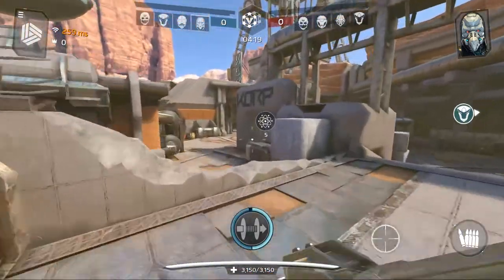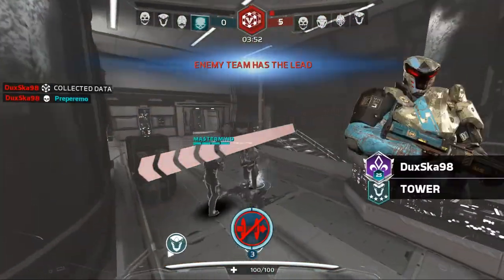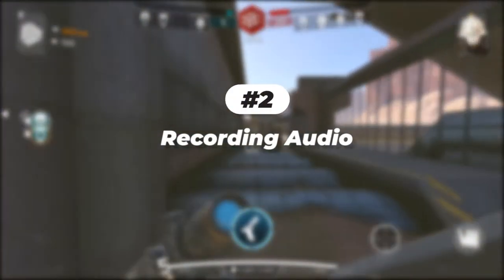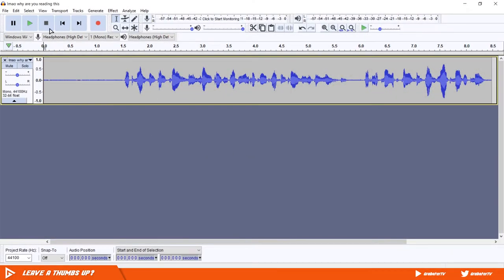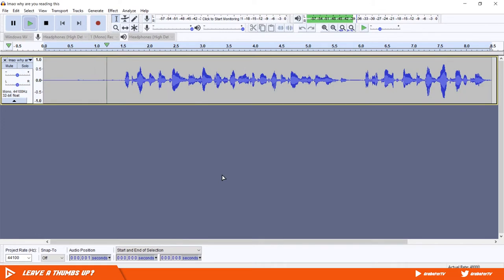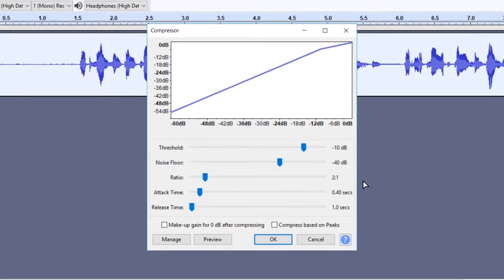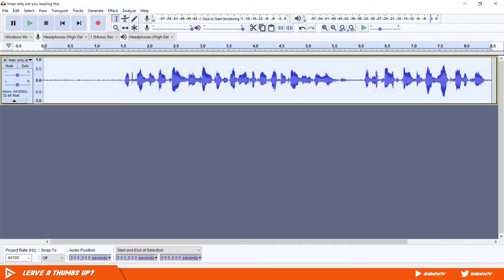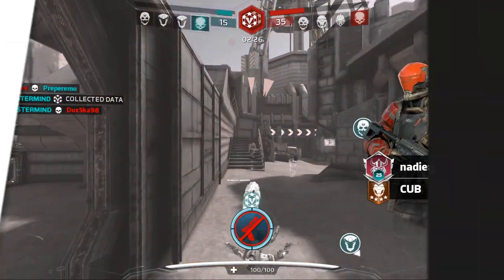How To Record BETTER Audio With a CHEAP MIC | Tutorial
Not all of us can afford a studio Mic whether you're a starting Youtuber or Podcaster. Today's video is all about teaching you how you can record better sounding audio with a cheap mic or from your phone. With a few Lifehacks and some tweaking in Audacity, you will be recording studio level audio in minutes.

(づ￣ ³￣)づ

(づ￣ ³￣)づ

Timestamps:
[0:05] Intro
[0:14] Mic Preview
[0:28] Tips on how to eliminate Background Noise & Room Echo
[1:18] Tips on recording better sound
[1:45] Editing the Audio with Audacity
[2:02] Removing Background Noise
[2:30] Adding Normalize Effect
[2:48] Adding Compressor Effect
[3:09] Adding and setting up Equalization Effect
[3:37] Optional Bass & Treble Effect
[3:51] Final Edited Preview
[4:03] Leaving a LIKE and SUBSCRIBING
[4:35] Free Amazon Gift card and iPhone X Giveaway

(づ｡◕‿‿◕｡)づ